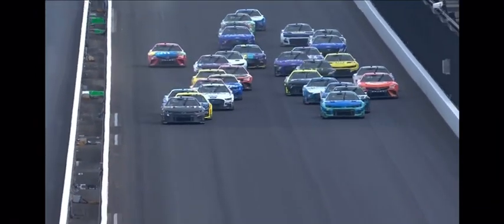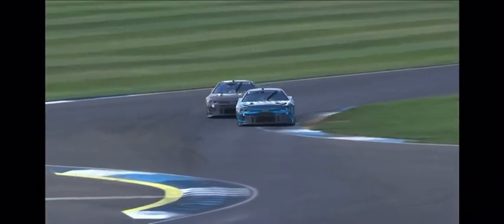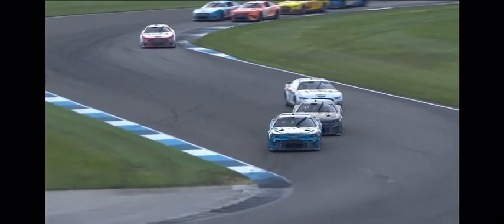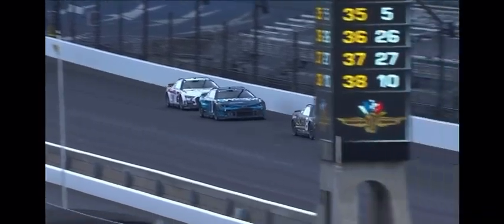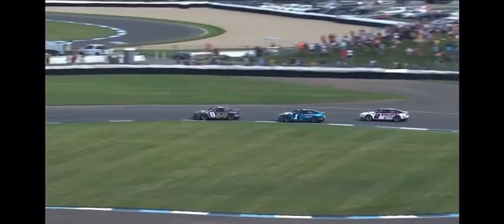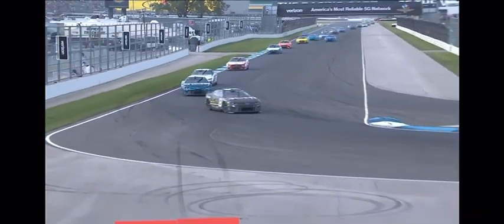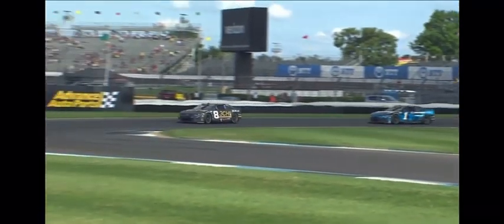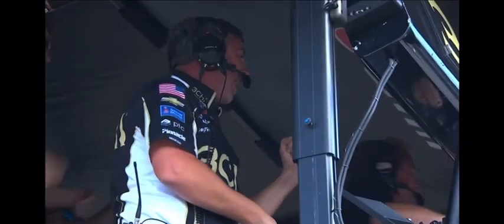NASCAR last laps Indianapolis 2022 overtime Ryan Blaney taken out for more